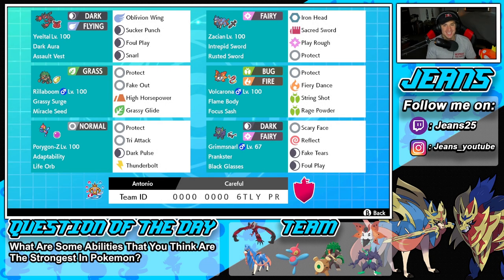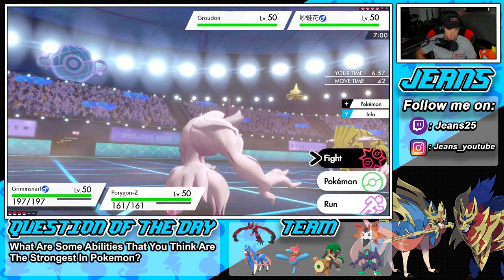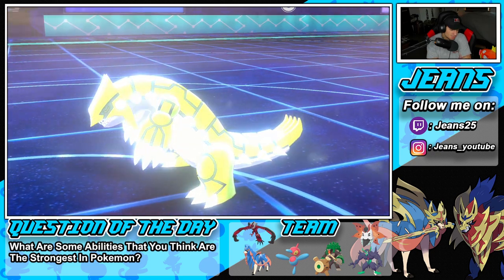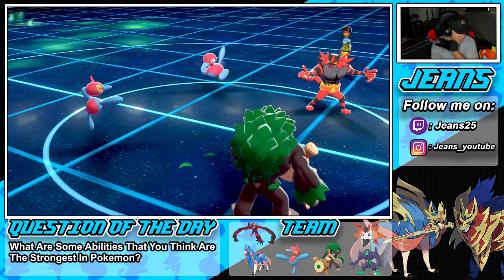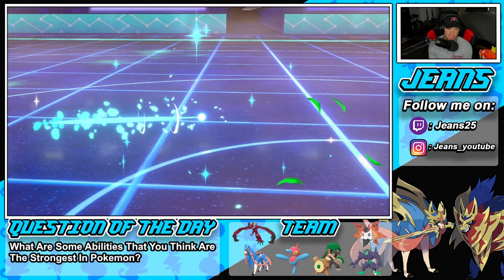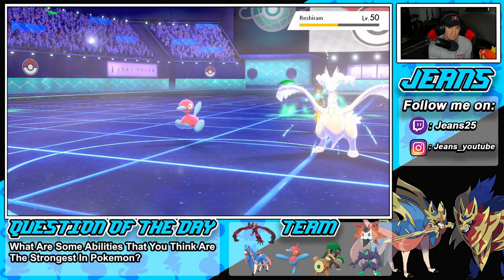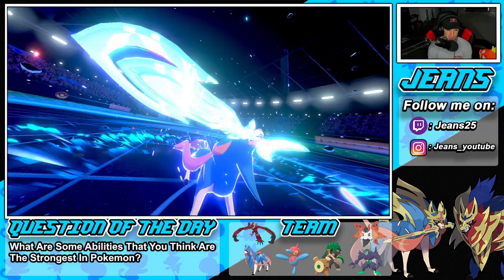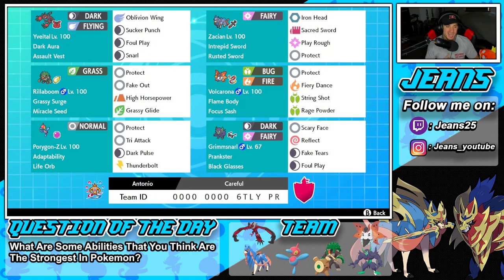Life Orb Porygon-Z Hits Too Hard! - Pokémon Sword and Shield Competitive Ranked Double Battles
Team Code: 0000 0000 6TYL PR

Life Orb Porygon-Z Team that we show off in Ranked Battles!

GAME INFO
Name: Pokemon Sword and Pokemon Shield
Developer: Game Freak
Publisher: The Pokemon Company, Nintendo
Platforms: Nintendo Switch
Release Date: November 14, 2019